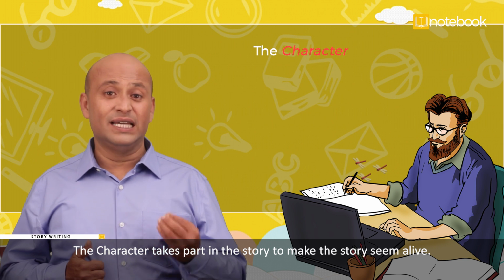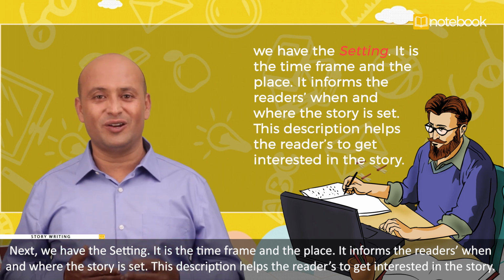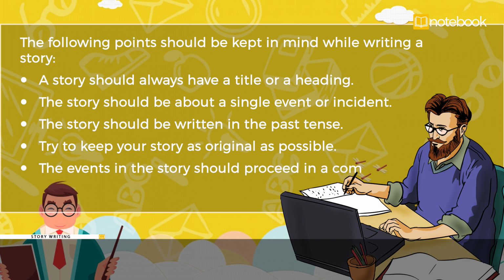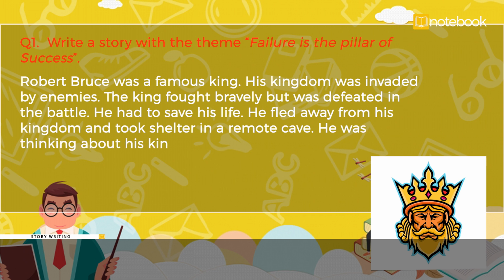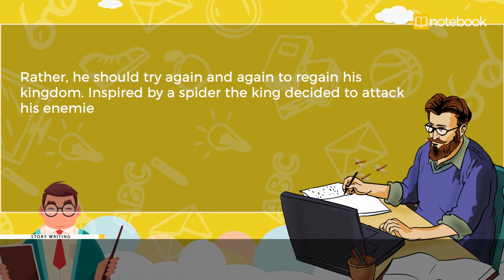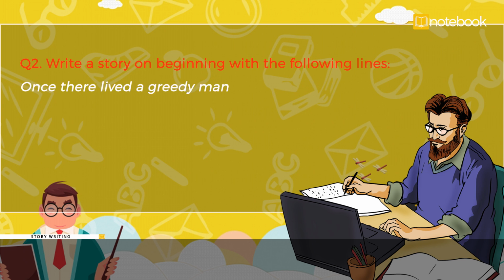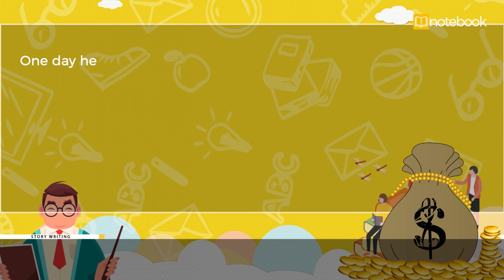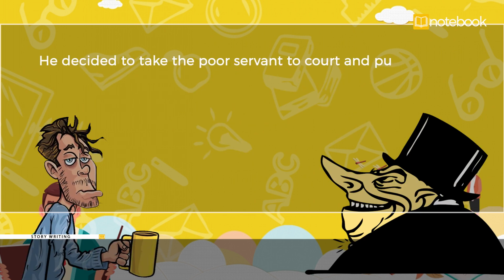CBSE Class-6 English | Language | Story Writing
In this lesson we learn about the different parts of a story. We also learn how to write a story

📹 Videos: Watch fun videos that explain your lessons!
📚 Text Content: Read easy-to-understand notes for your chapters!
❓ Questions and Answers: Get ready for tests with practice questions and answers!
📋 Assignments: Complete fun assignments that help you learn!